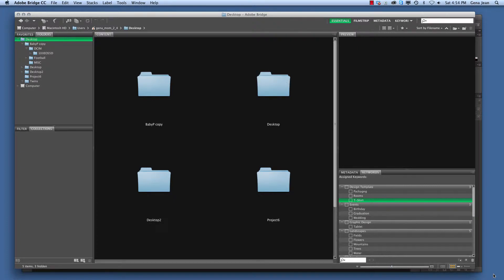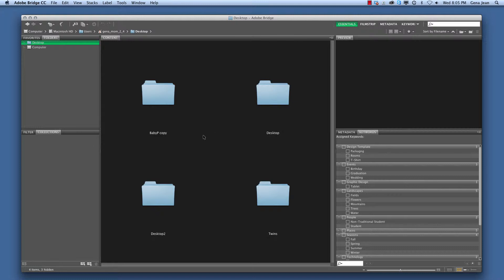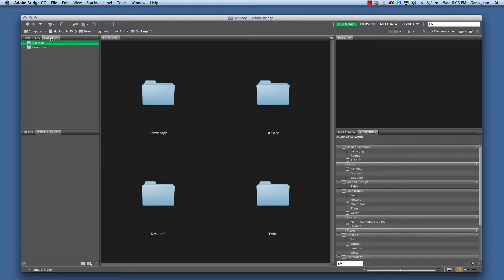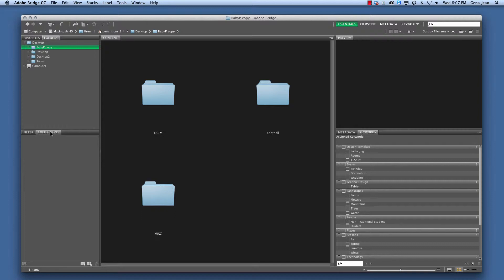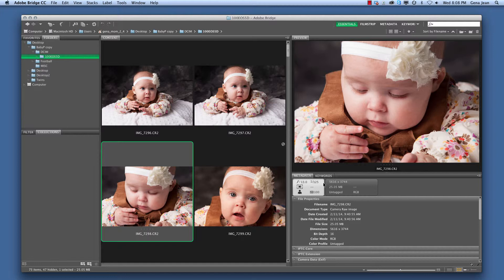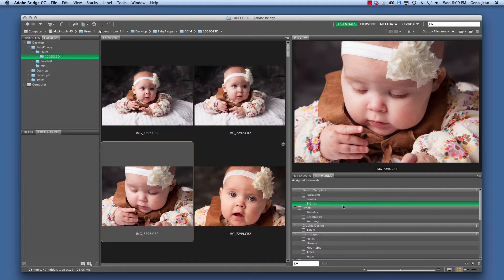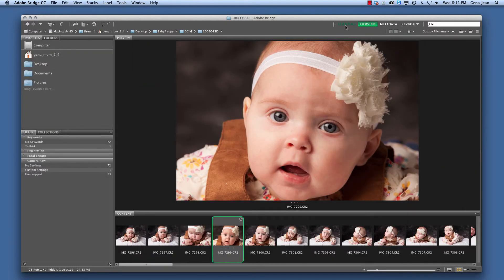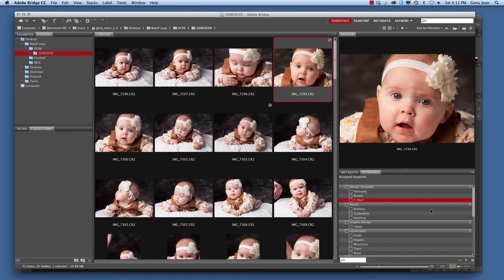Adobe Bridge CC Interface